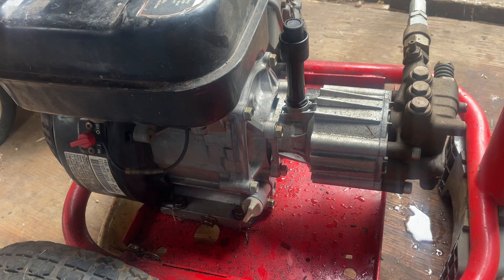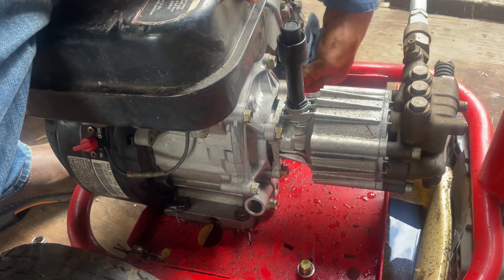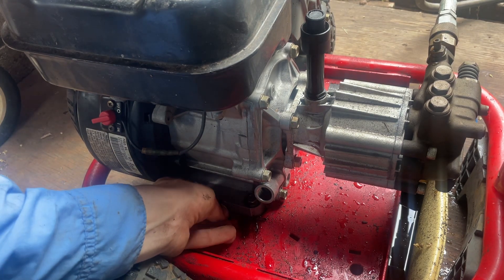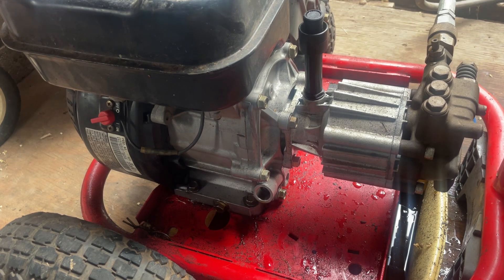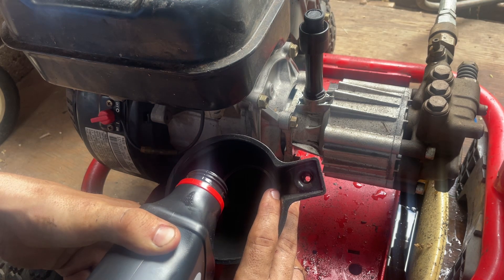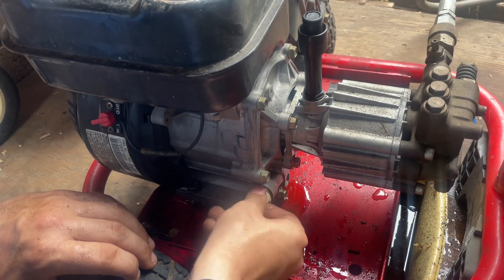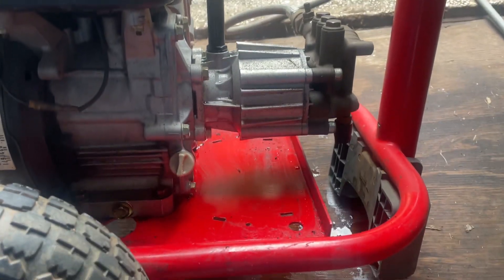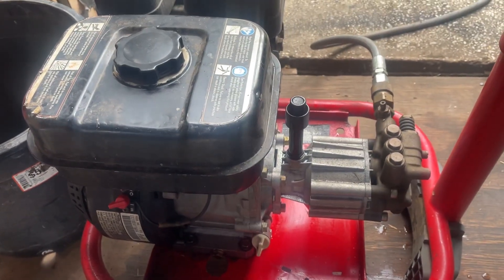Changing the engine oil on the Subaru EX21